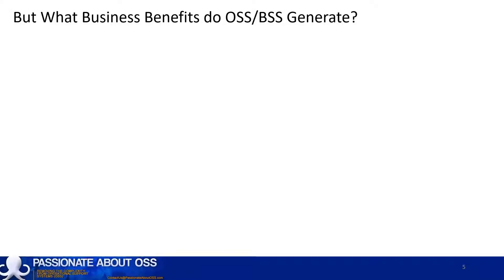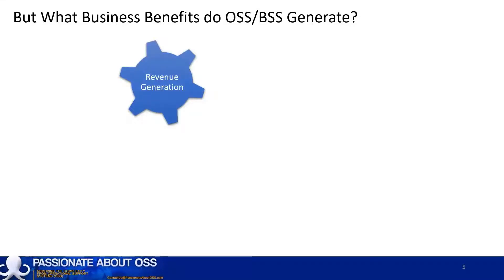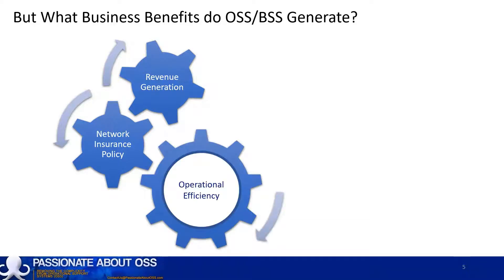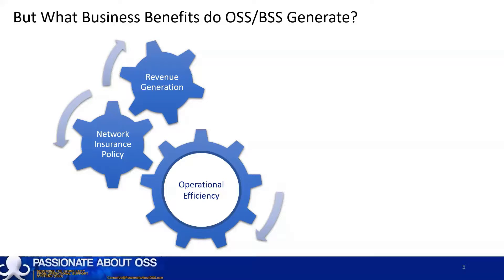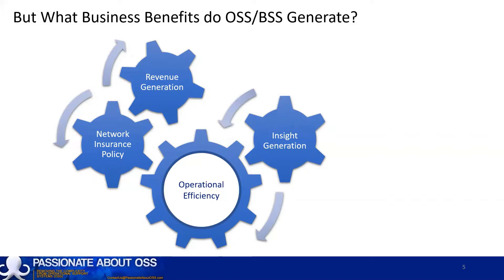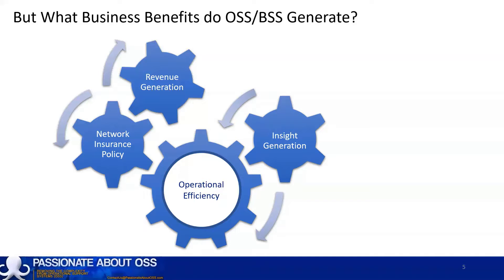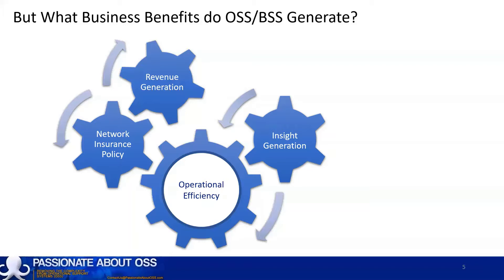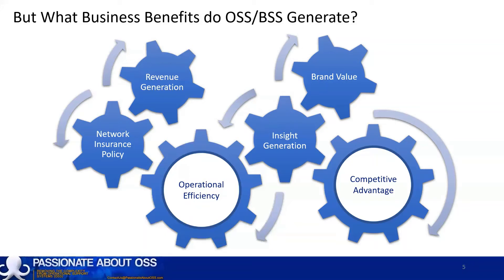What is an OSS BSS in telco (Part4) - What Business Benefits do OSS/BSS Generate?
So you’ve heard about the acronym and are now wondering…. What is an OSS? What is a BSS?

This is Part 4 of a multi-part series that answers these introductory questions and others, including:
o Part 1
  - What is an OSS?
  - What is a BSS?
  - Why are OSS and BSS even a thing?
o Part 2 - Who uses an OSS and/or BSS?
o Part 3 - What Functions do OSS and BSS Perform?
o Part 4 - What Business Benefits do OSS/BSS Generate?
o Part 5 - What’s the difference between an OSS and BSS?
o Part 6 - How do OSS & BSS interact with a Comms Network?
o Part 7
  - What does an OSS/BSS look like?
  - What does an OSS/BSS GUI look like?
o Part 8
  - Where can I Find Further Assistance?
  - Where can I Find Out More About OSS and BSS?